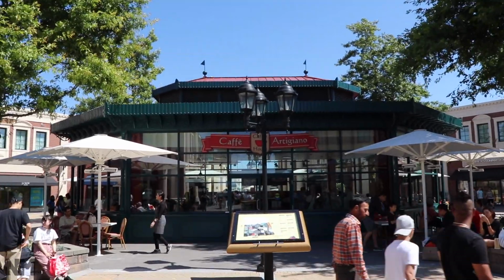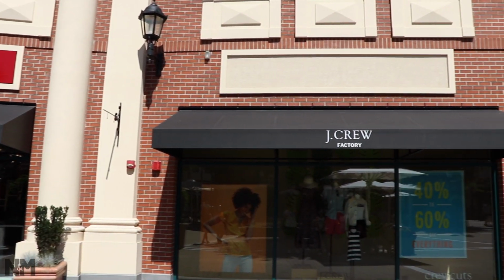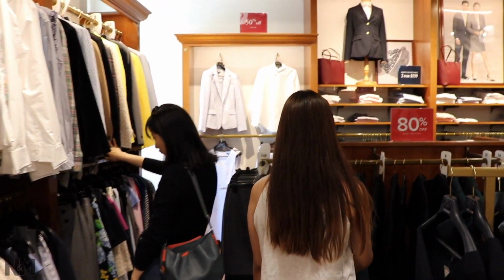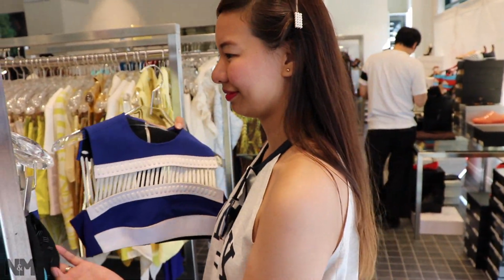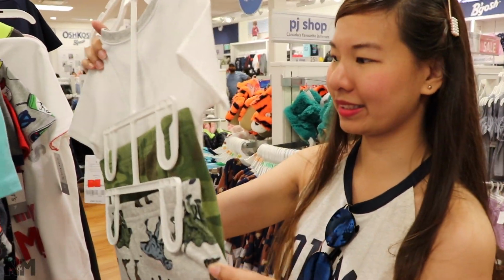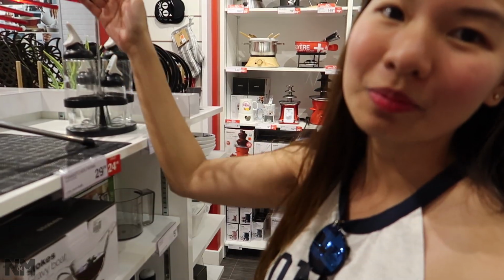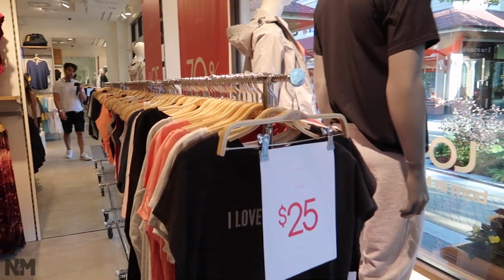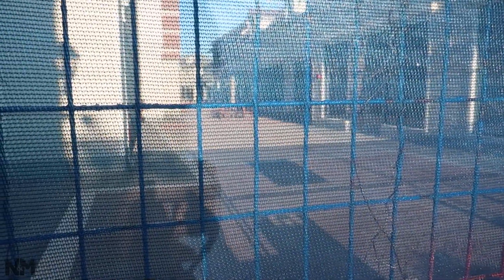Vancouver's BIGGEST Outlet Mall | A Closer Look at McArthurGlen Designer Outlet // Nat and Max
McArthurGlen Designer Outlet is Vancouver's biggest outlet mall. Today we'll be doing a walkthrough of the outlet mall's east wing and check sales and promotions. We will also feature some tips on where to find the best prices when shopping at McArthurGlenn Designer Outlet. At the end of the video we will be doing a construction update on the 35 new stores that will be opening summer of 2019. McArthurGlen Designer Outlet is also close to Vancouver's YVR airport and caters tourists and guests from all nations.

Want to see more DISCOUNTS? Watch our part two as we cover all the stores to the west: